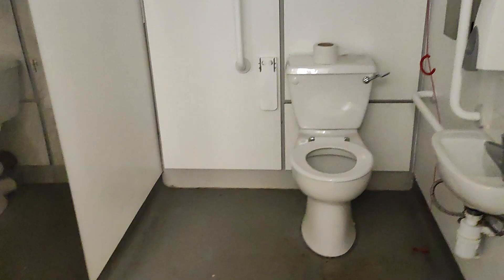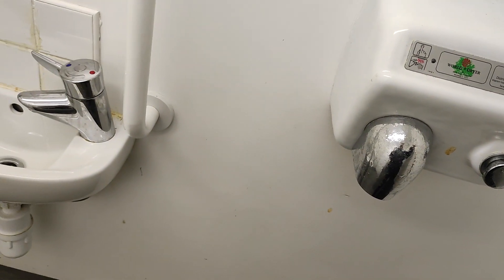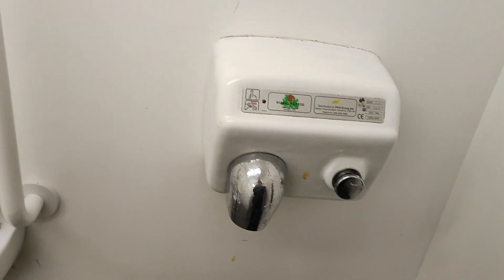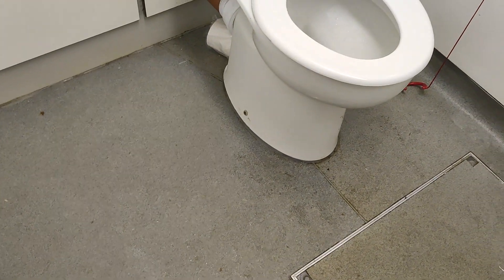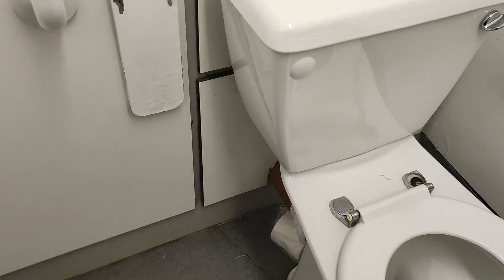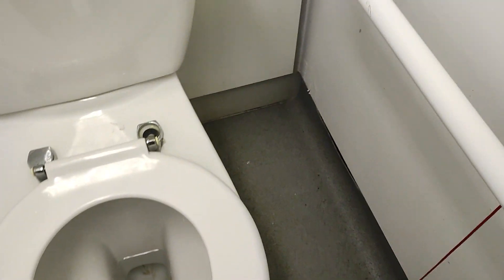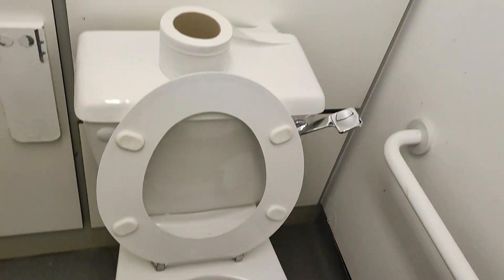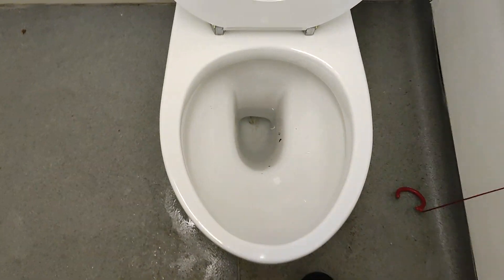Disabled toilet in Edgerton park Bexhill on sea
These videos are blacklisted as I am the owner of them and they are not to be copyrighted or edit by anyone and also not to be backed up to upload to their channels and if anyone is caught doing what's been mentioned above then they will be reported under copyright infringemency and cyber bullying and harassment and abusive content depending on how the reports of actions mentioned above are badly missused.

I have filmed this toilet a fair few times before but after the last time I filmed this it got Destroyed by Thugs and the Armitage Shanks Ventura Pan is still in one piece but there's a new cistern and I believe it is a Lecico cistern and the flush was good and there's a new sink in there too.